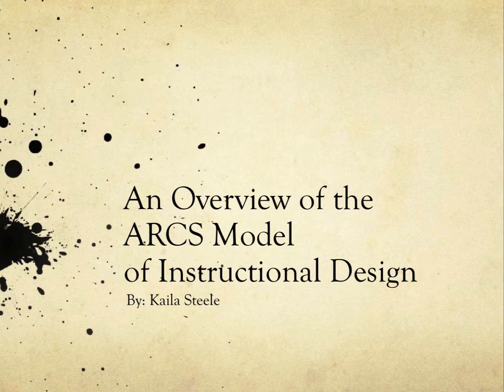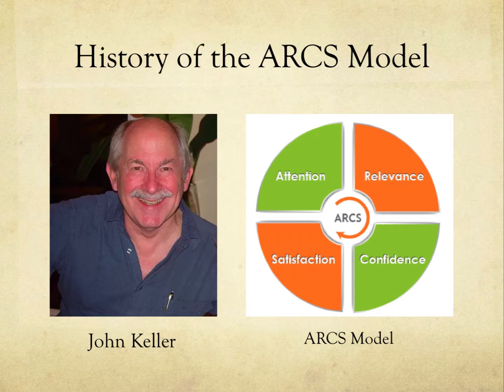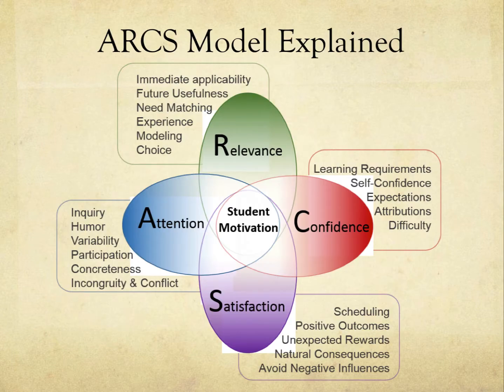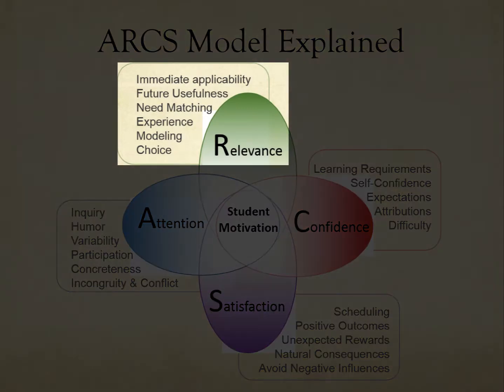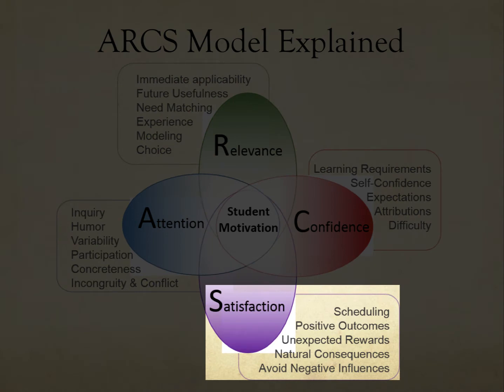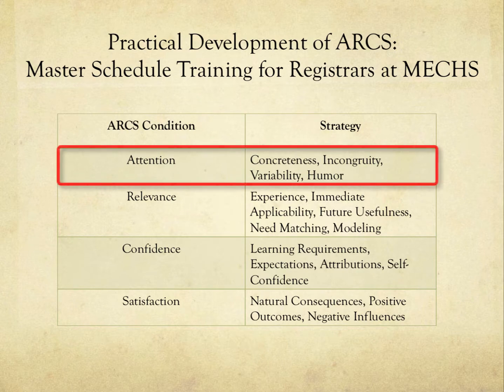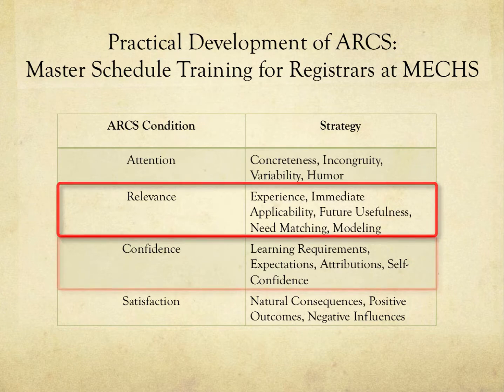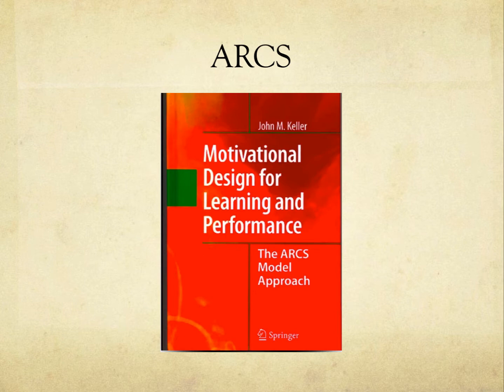Steele 8463 ID Models Presentation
This is an overview of the ARCS model of instructional design created by John Keller.